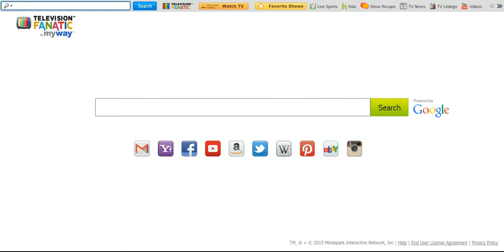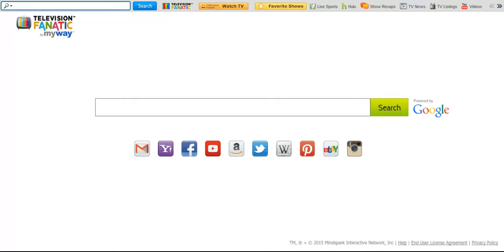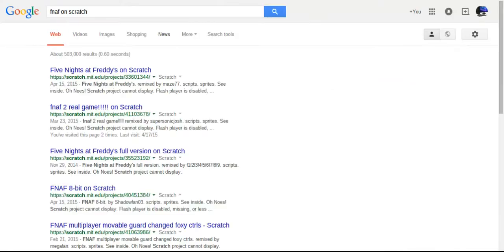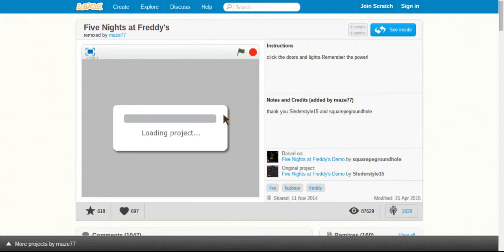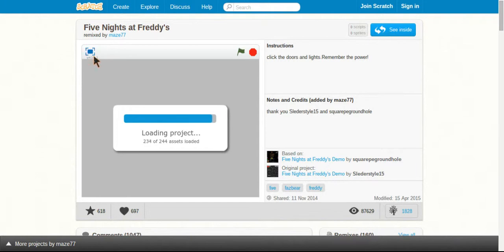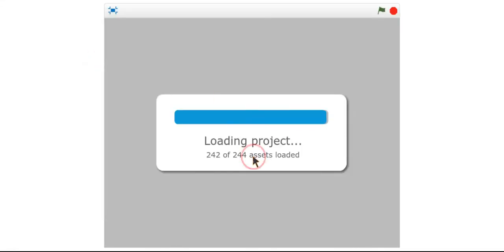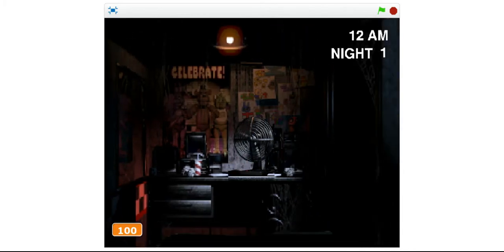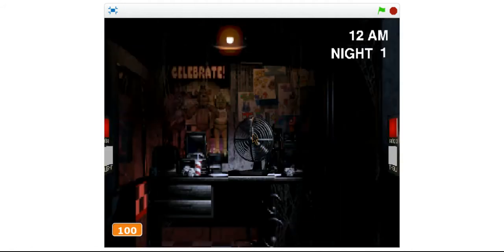how to play fnaf on chromebook online!!!! (but not the best version)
This how you play fnaf on Chromebook
But the game does not have good quality.
If you are lazy here is the link to play it.
it is not so good but still try it please